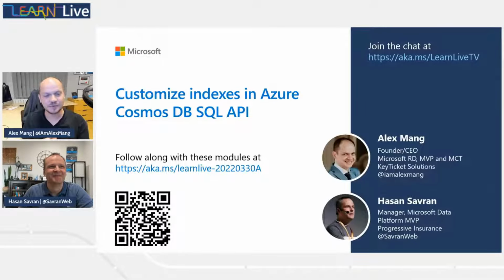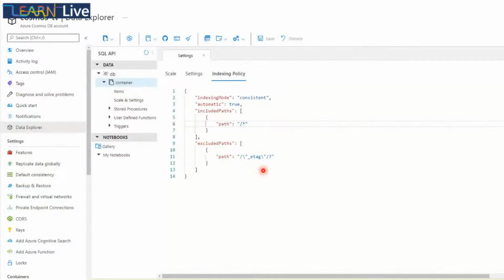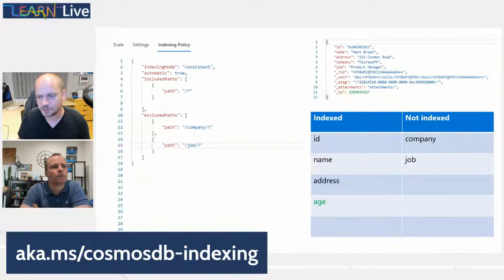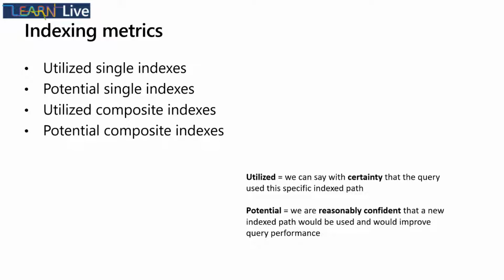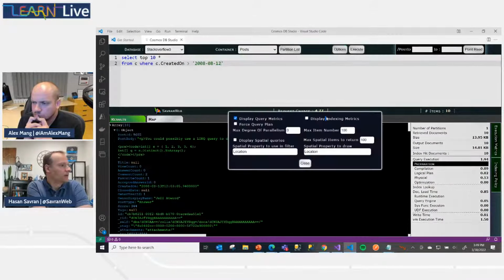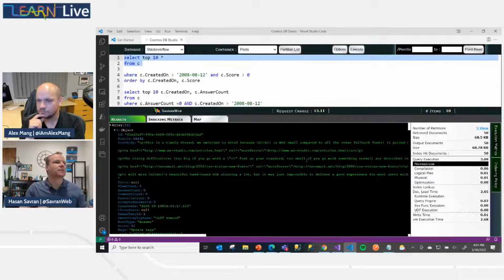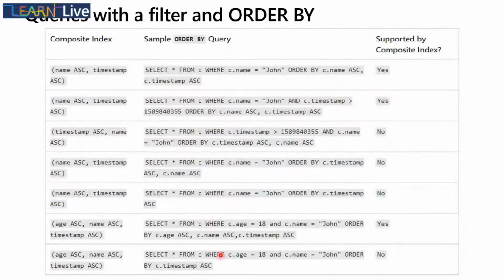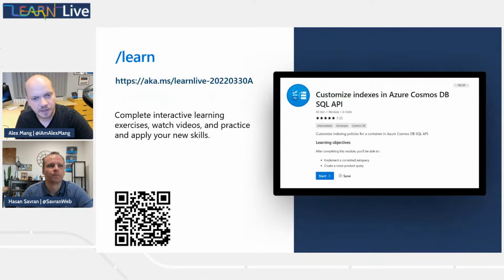Learn Live - Customize indexes in Azure Cosmos DB SQL API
Customize indexing policies for a container in Azure Cosmos DB SQL API.

Learning objectives

- Implement a correlated subquery
- Create a cross-product query

Chapters
00:00 - Welcome
06:38 - Learning objectives​ and introduction
08:12 - Using indexes​
35:19 - Tracking Index Progress​
37:57 - Customize the indexing policy​
1:01:24 - Evaluate composite indexes​
1:14:17 - Exercise​: Configure an Azure Cosmos DB SQL API container's index policy with the portal​
1:18:42 - Knowledge Check​
1:24:28 - Summary​ and conclusion

Presenters

Alex Mang
Founder/CEO, Microsoft RD, MVP and MCT
KeyTicket Solutions

Hasan Savran
Manager, Microsoft Data Platform MVP
Progressive Insurance

Moderators

Chris Hyde
Owner and Principal Consultant, Microsoft Data Platform MVP
Hydrate Consulting LLC